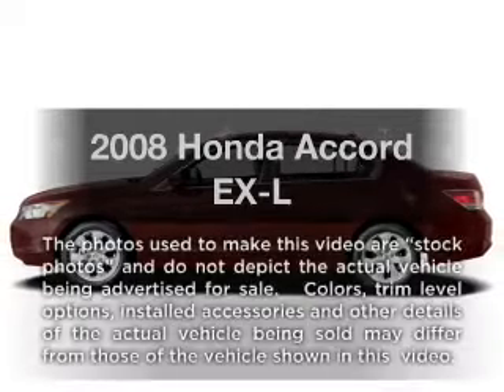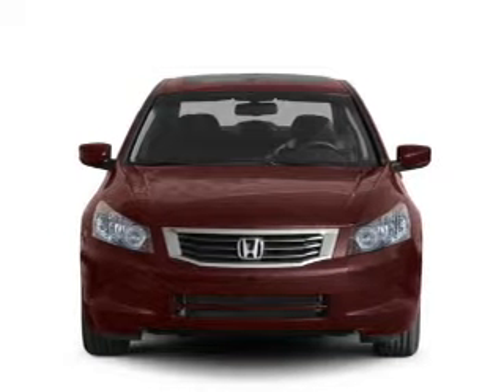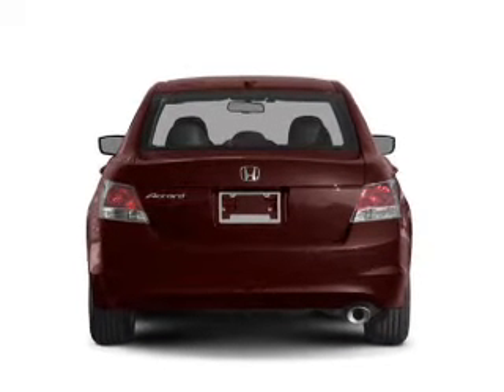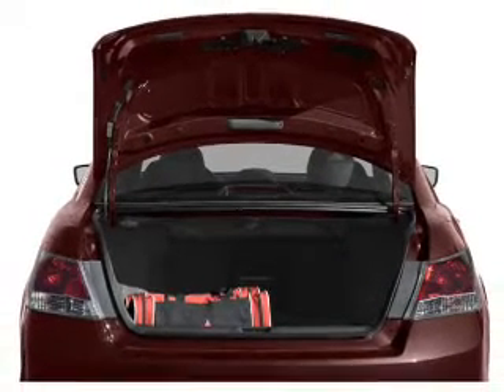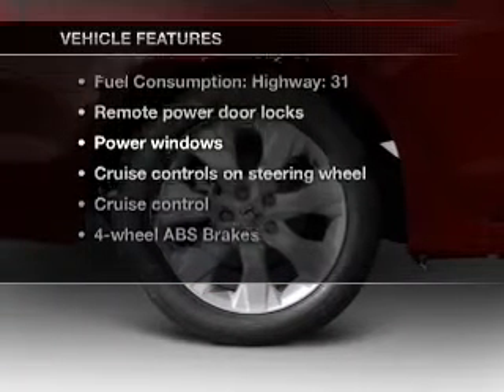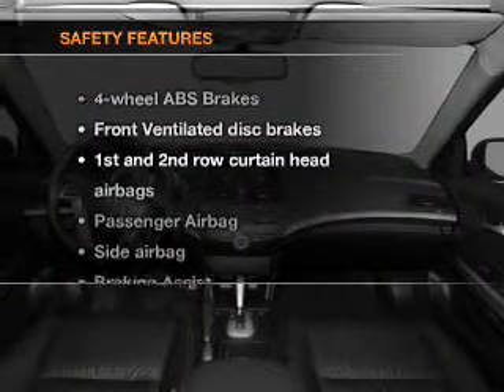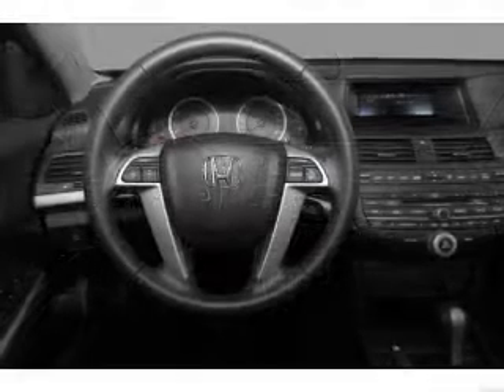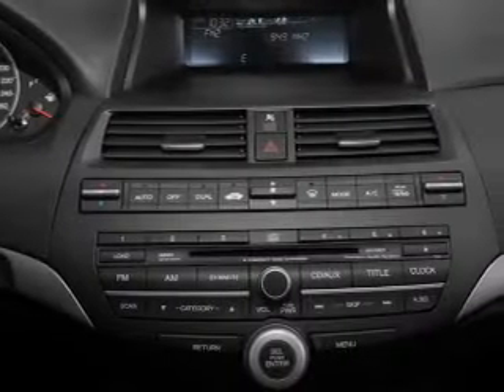2008 Honda Accord - Asheville NC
Year: 2008
Make: Honda
Model: Accord
Trim: EX-L
Engine: 2.4 liter inline 4 cylinder 16 valve
Transmission: 5-Speed Automatic
Color: Silver
Mileage: 48943
Address:
325 Biltmore Ave